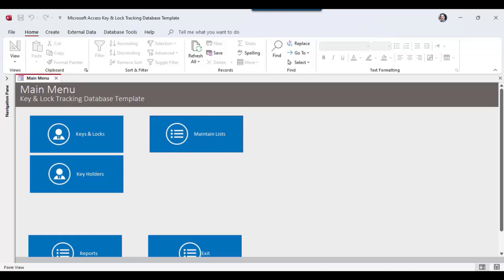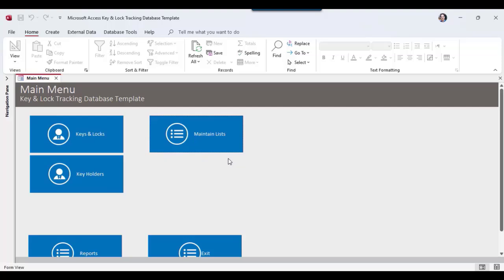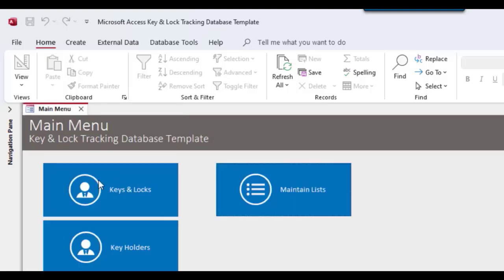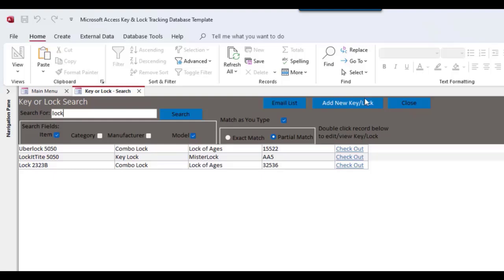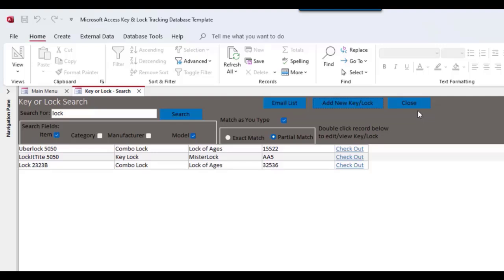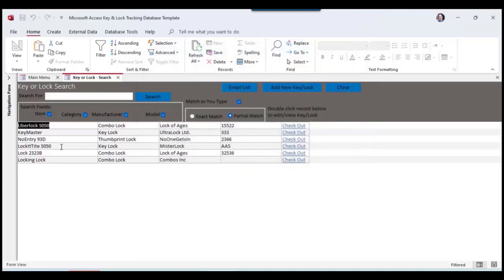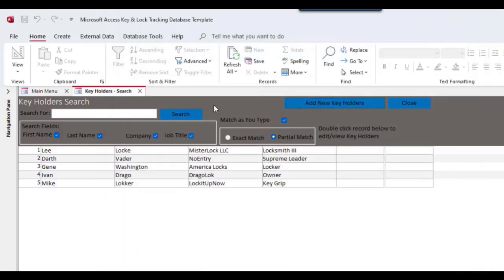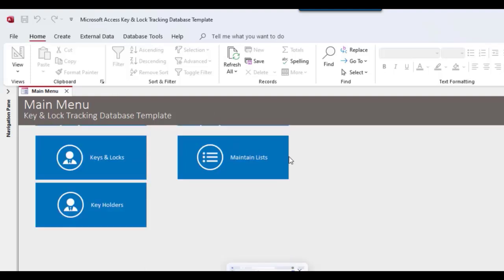Key and Lock Tracker Database Demo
Our newest database template for sale is the Key and Lock Tracker Database Demo

836 N. 2nd Street

BTC
3FNbZTZcGtZhXuijcsoV4JrZv2E74aLBwc

ETH
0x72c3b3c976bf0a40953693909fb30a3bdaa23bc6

LTC
MUnUgvzRquK8GqmbMKDjbuwxDX6LgRAjts